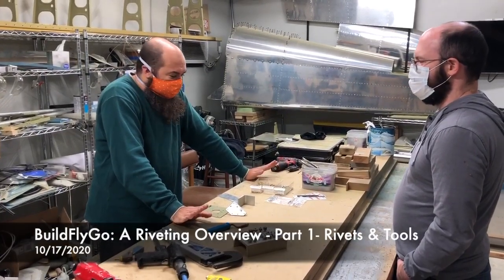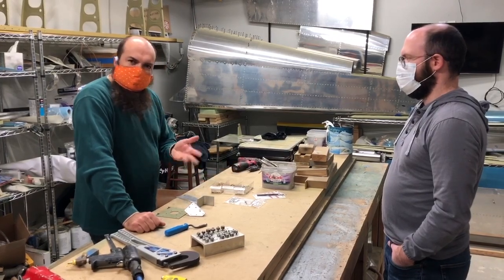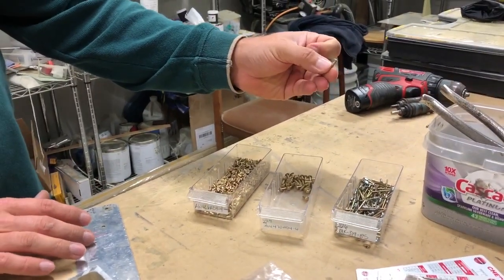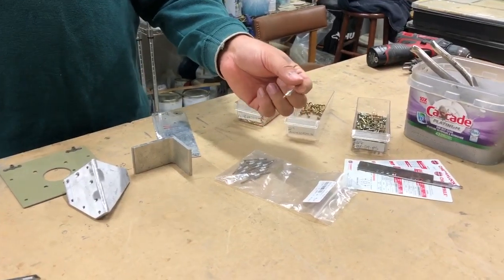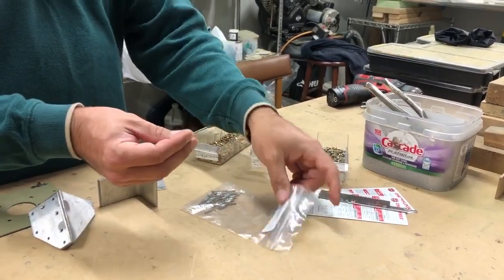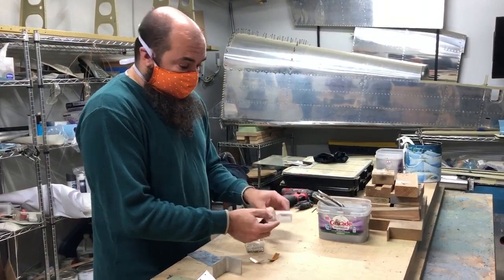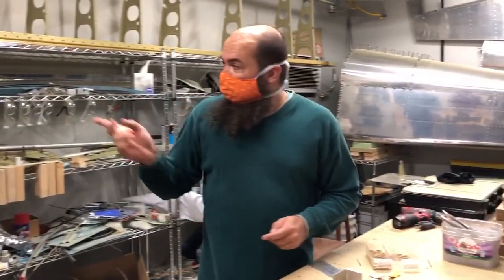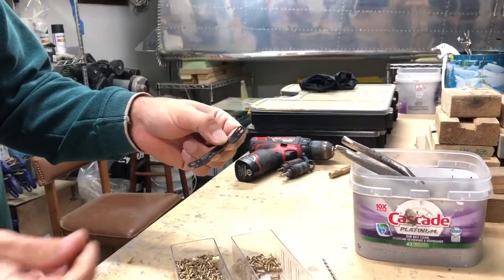Building an RV Part 1 - A Riveting Overview: Rivets & Tools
Follow along as I discuss airplane building skills and teach Dale about rivet sizing, and the different tools we use building airplanes.

Future episodes will include proper technique for drilling, deburring, forming metal, dimpling, and riveting.

Tools in this video:
- Milwaukee M12 3/8" drill/driver 2407-22
- Cleaveland Tool One-Piece Rivet Gauge SKU: RLG1
- cheapo blind rivet puller
- deburring handle
- cheapo caliper
- generic rivet gun w needle valve